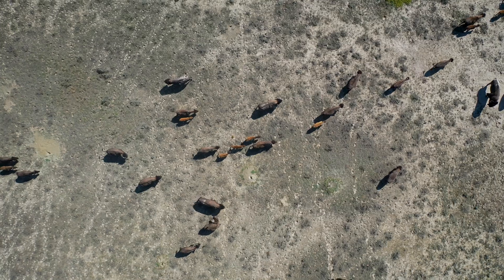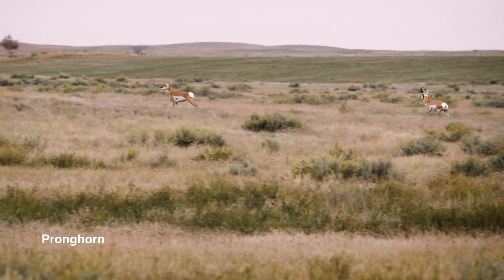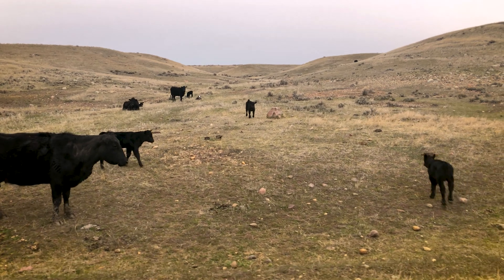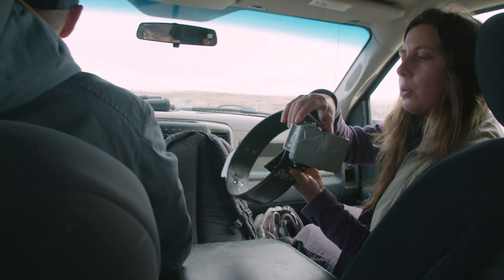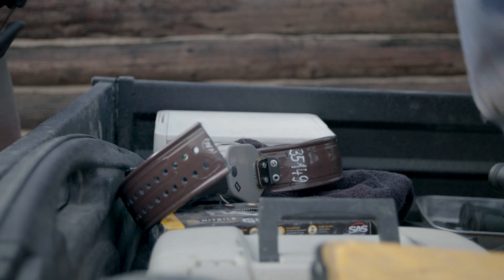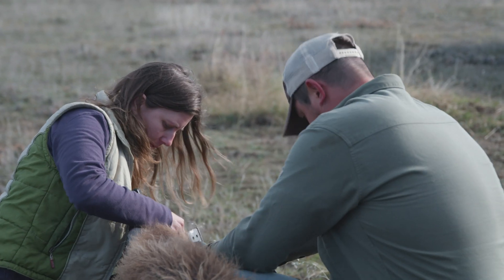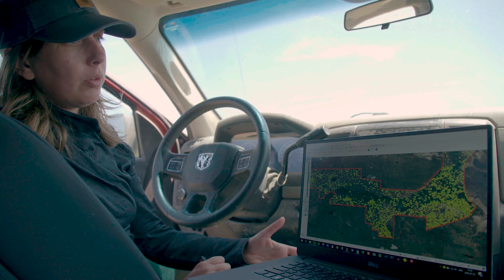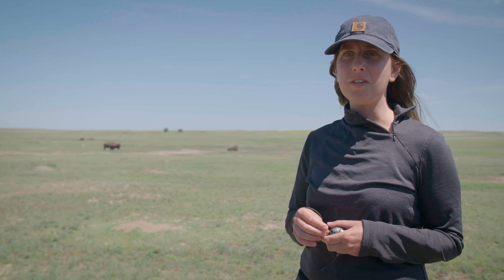Collaring Bison at American Prairie Reserve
Smithsonian Conservation Biology Institute scientists are working closely with colleagues at American Prairie Reserve to find out. Using GPS collars, they're tracking the bison as they move across the grasslands of Montana.

The data gathered is helping scientists understand not only how bison move, but also how they fulfill an important role at the center of the prairie ecosystem.